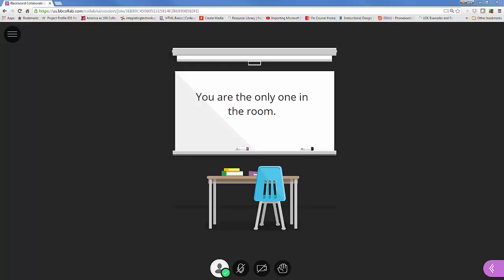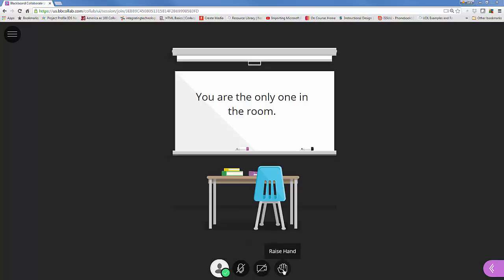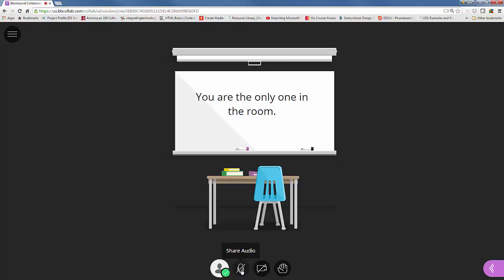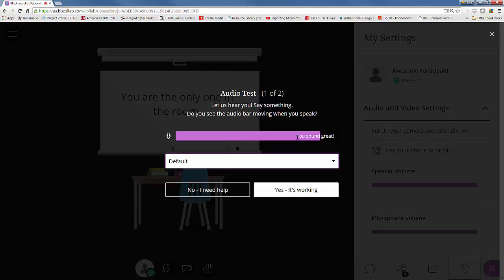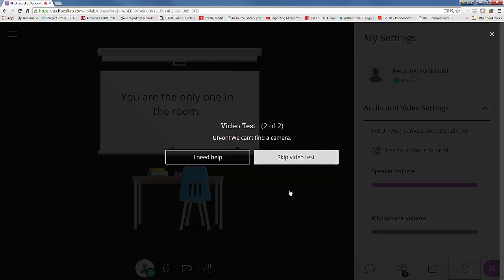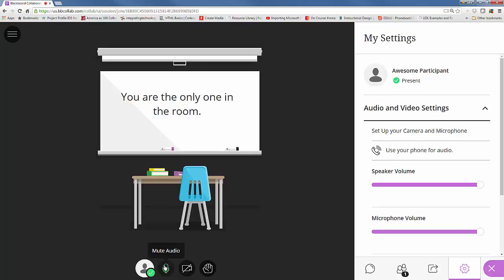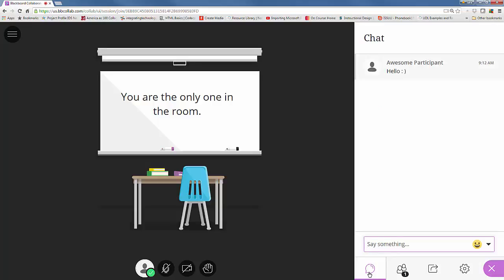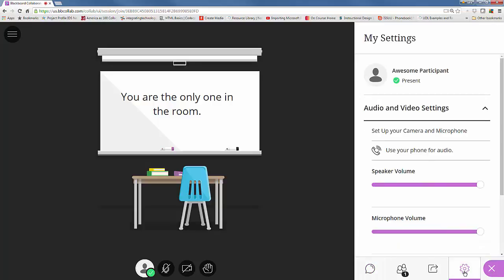Communicating in Collaborate Ultra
This short video demonstrates setting up audio, using the chat tool, and locating the telephone option.